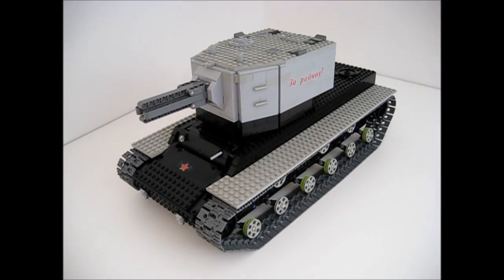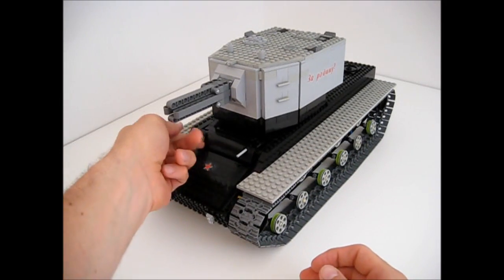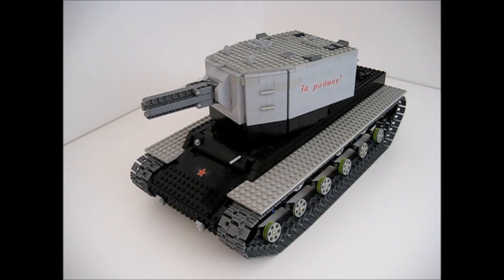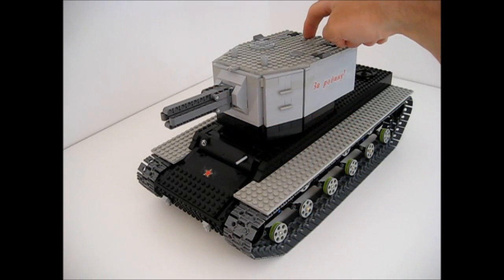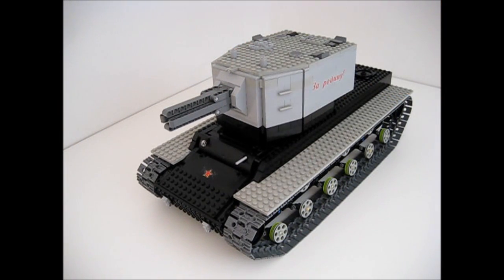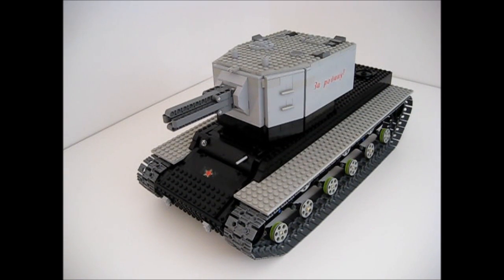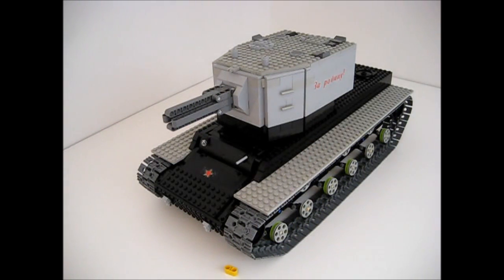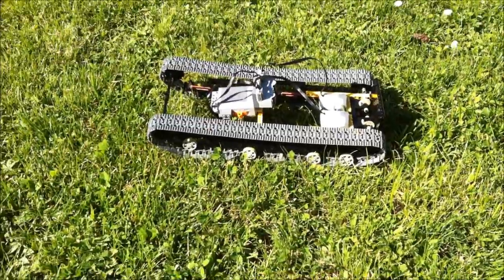LEGO RC Tank KV-2 - World of Tanks contest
World of Tanks Aniversary Build a Tank Model contest entry

EDIT: In my haste to post the video in time I forgot to include a clip of the tank performing a peek-a-boo. :)

EDIT 2: Silly me, scale is 1:16.3 of course :)

WW2 Soviet KV-2 tank model built entirely out of Lego bricks (and rubber bands). This is a fairly notorious tank within the World of Tanks game since it can wipe out anything up to its tier and seriously damage higher tiers.

Lego does not make many army-coloured bricks, that's why I've chosen black and different gray variations. I've used a blueprint I found online to roughly convert the actual dimensions into Lego brick sizes and they are mostly quite accurate, except for the turret back being too long because of the battery box inside and also the turret should be more narrow in the back which I wasn't able to achieve with the bricks available. The chassis and gun mechanism consists of technic beams and is of studless construction while the armor and turret are regular studded bricks. Originally I wanted to make the gun depress and elevate but the mechanism is simply to big to be able to move up and down inside the turret.